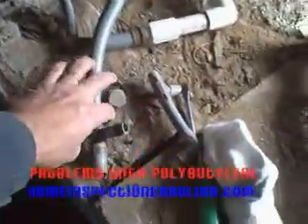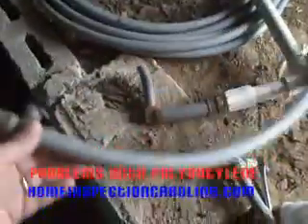Problems with Polybutylene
In this video Charlotte home inspector Preston Sandlin of Home Inspection North Carolina shows some of the problems he has found with polybutylene piping whie inspecting a home in Charlotte NC.  The suitability of polybutylene for use in plumbing is controversial. Polybutylen pipes basically had two problems.  The first problem was the fittings.  The would blow out.  The second problem was that city treaded chlorinated water causes the polybutylene piping to crack and split.  Polybutylene plumbing was used in 6 to 10 million homes built in the United States from 1970 to the mid-1990s.  Problems with leaks led to a class action lawsuit, Cox vs. Shell Oil, that was settled for one billion dollars. Polybutylene plumbing is still widely used in Europe and Asia.

The material oxidised when used in hot water systems, developing longitudinal cracks which eventually punctured the walls leading to floods and damage to properties. Many acetal resin fittings also cracked, a problem caused by chlorine attack. Even the low concentration (ppm) of chlorine used in most potable water supplies for purification was enough to initiate cracking.